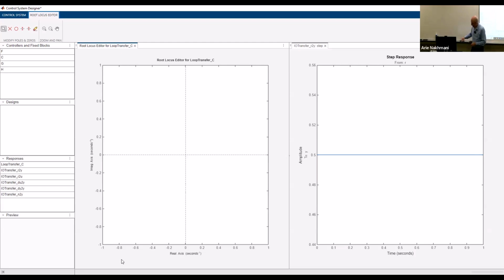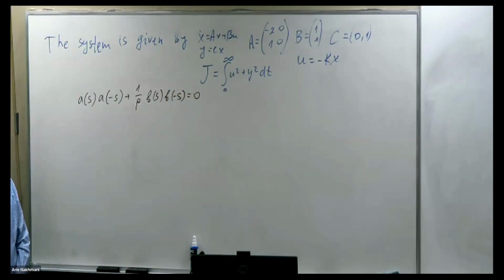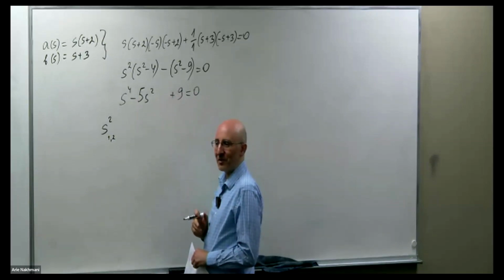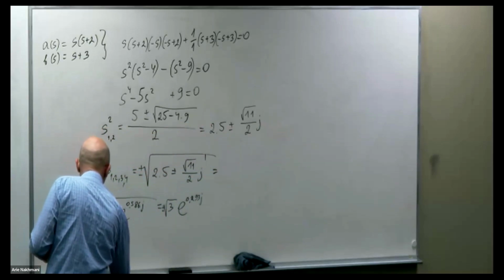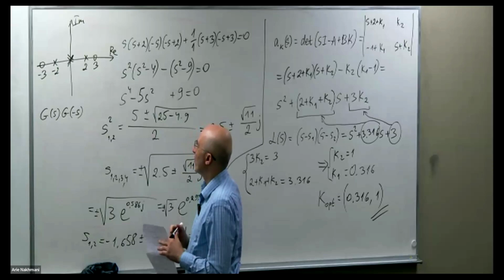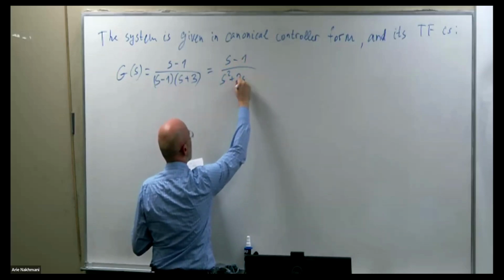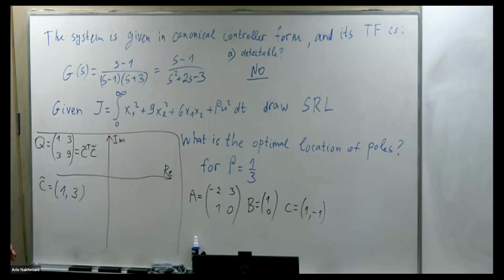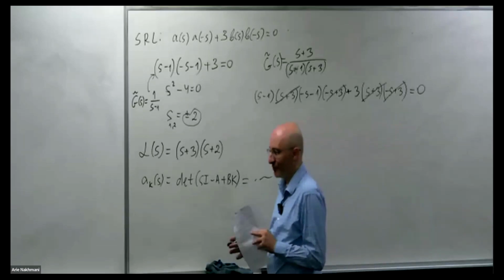Symmetric Root Locus - Solved Problems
Modern Control Theory Course by Dr. Arie Nakhmani